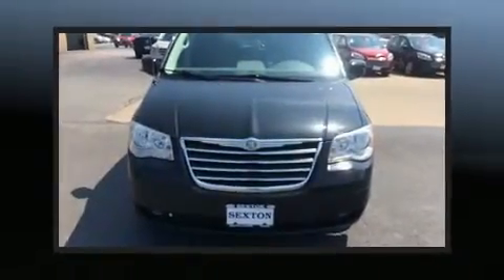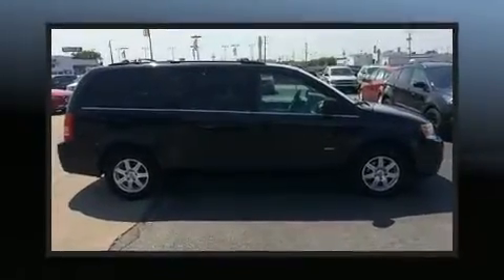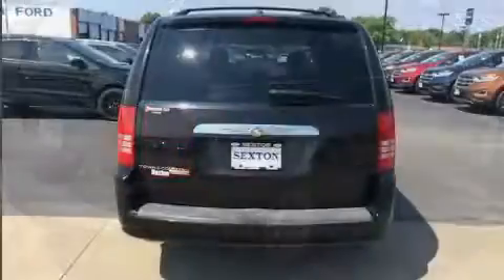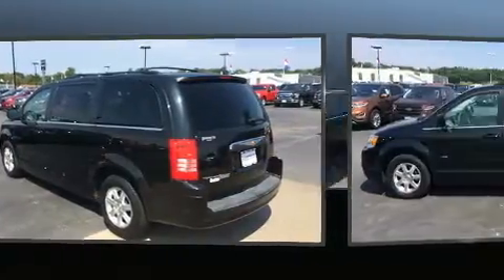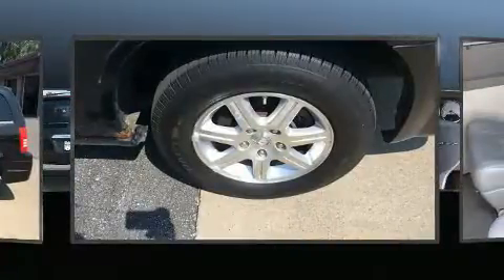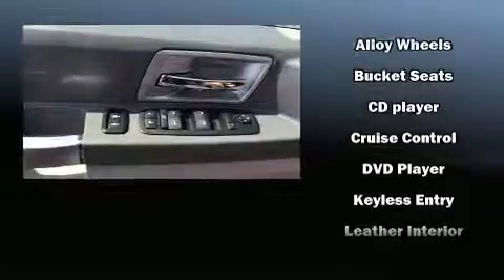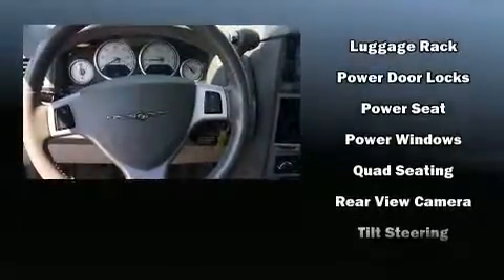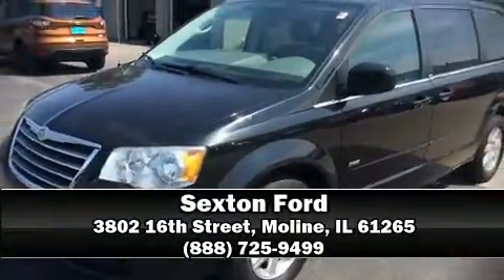2008 Chrysler Town & Country Touring in Moline, IL 61265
Sexton Ford
3802 16th Street

Introducing the 2008 Chrysler Town & Country. This 7 passenger van provides exceptional value! It features an automatic transmission, front-wheel drive, and a refined 6 cylinder engine. Chrysler prioritized practicality, efficiency, and style by including: a tachometer, fully automatic headlights, tilt steering wheel, a power liftgate, power windows, adjustable pedals, and air conditioning. Storage solutions are integrated throughout the interior, demonstrating thoughtful attention to detail. Passengers are protected by various safety and security features, including: dual front impact airbags, head curtain airbags, traction control, brake assist, a panic alarm, and 4 wheel disc brakes with ABS. Various mechanical systems are monitored by electronic stability control, keeping you on your intended path. We have a skilled and knowledgeable sales staff with many years of experience satisfying our customers needs. They'll work with you to find the right vehicle at a price you can afford. We are here to help you.